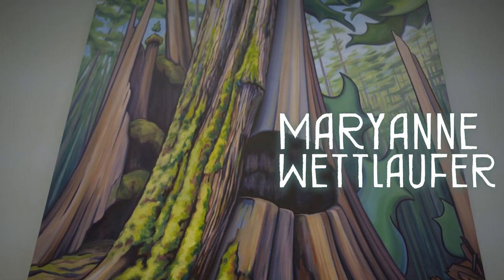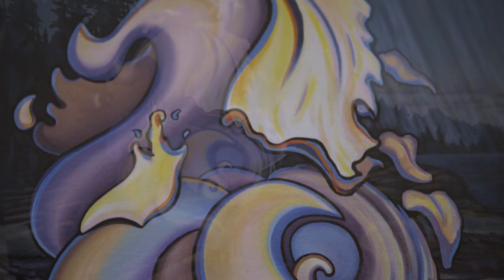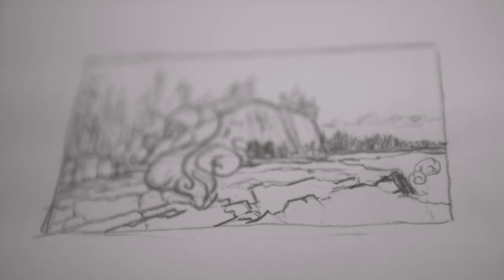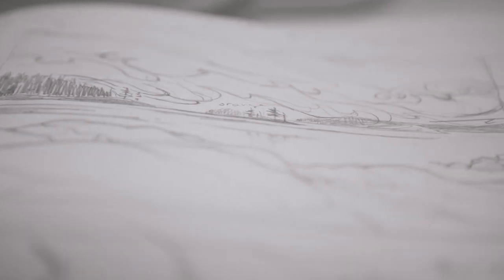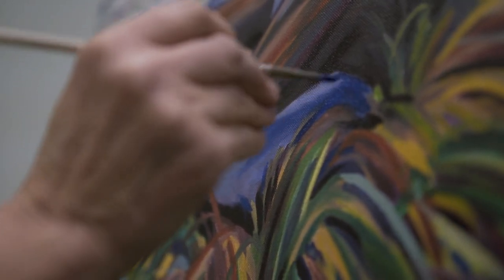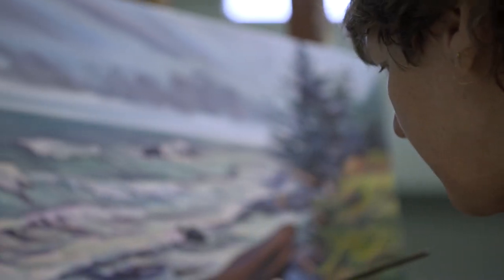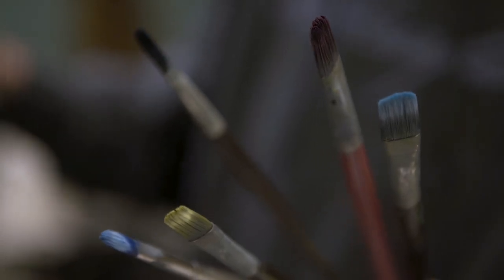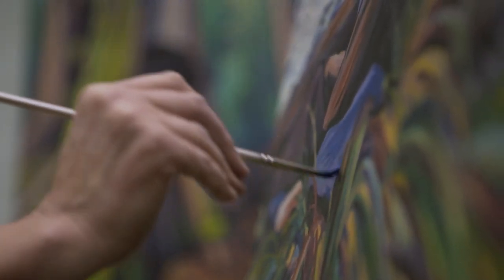Maryanne Wettlaufer - Haida Gwaii Artist Series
Take a trip to Maryanne Wettlaufer's studio to learn about how she finds inspiration in the forests of Haida Gwaii and how she uses her body to to capture the energy of the island in her paintings.

Filmmaking Credit: Gaetan Lamarre of Silent Rapids Productions